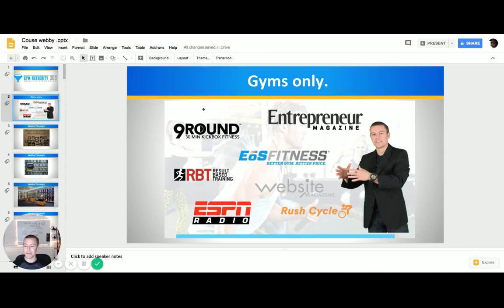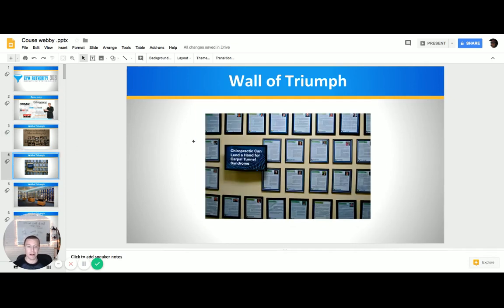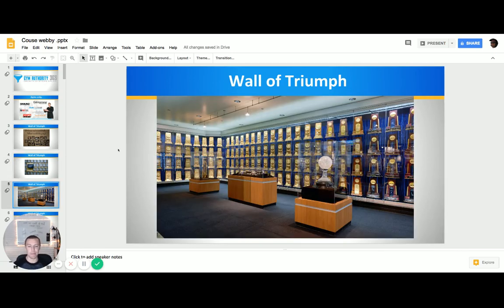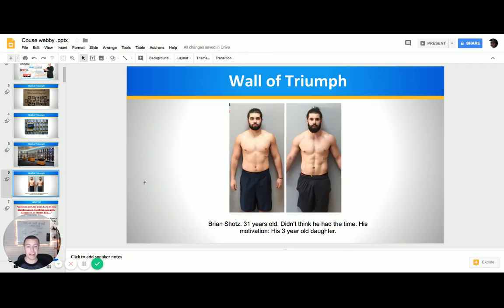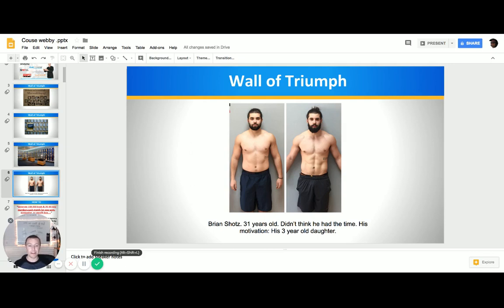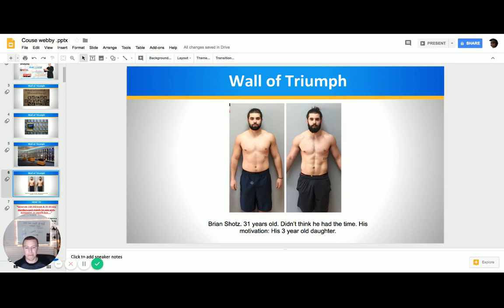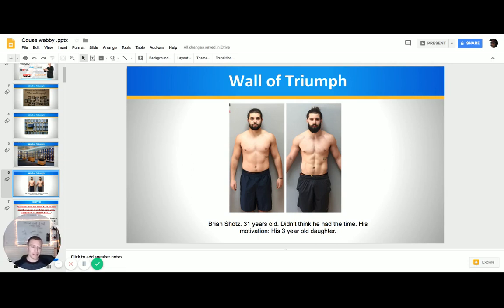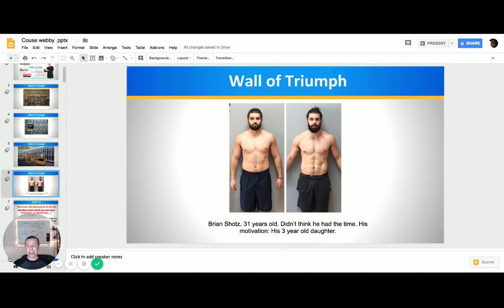Gym Marketing - Member Retention & Sales With 1 Strategy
Gym Marketing - Member Retention & Sales with 1 Strategy - Crossfit Marketing - Kickboxing Studio Marketing - The Wall of Triumph

We work with gyms, crossfit studios, and kickoxing studios all across the country and help them systemize and scale BIG.

When it comes to gym marketing the key is to realize that first you are not a big box gym. You are vastly different, charge 10 times as much as they do, don't have their amenities and don't have their capital.

Thus as a small gym owner it is crucial that you position and market your facility to be different.

In today's episode we talk about how gyms and crossfit boxes can use what we call the Wall of Triumph to immediately build authority and position yourself as the exception to your prospect's weight loss problems.